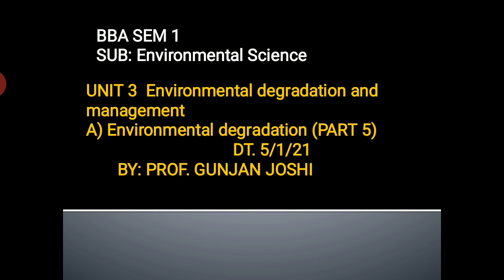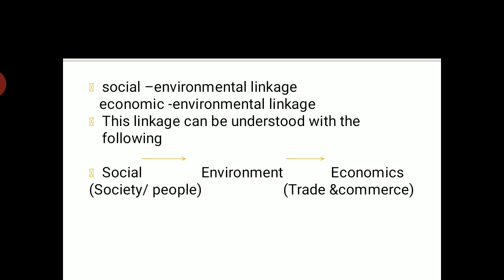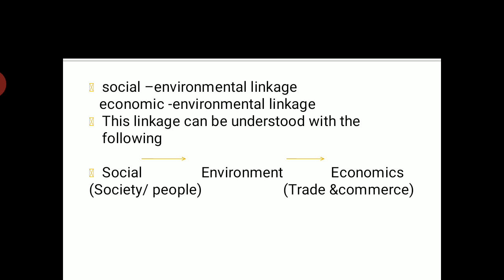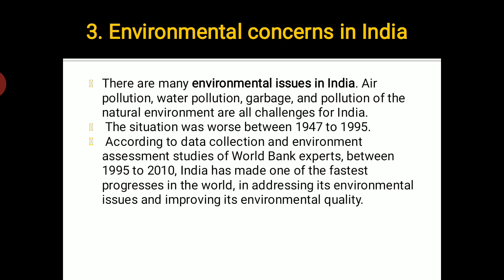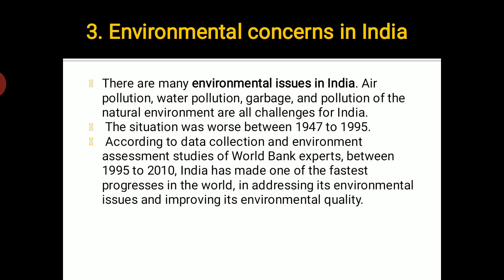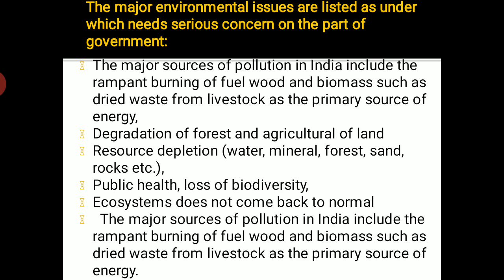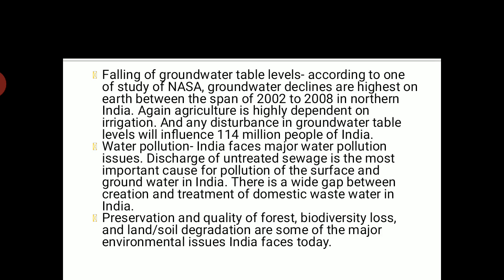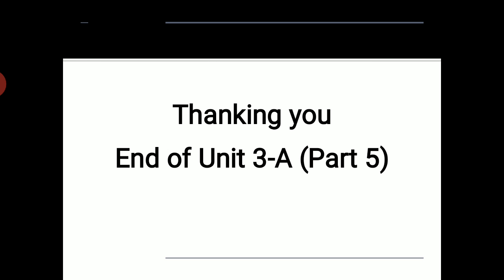BBA SEM 1 ES UNIT 3 PART 5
# environmental linkages